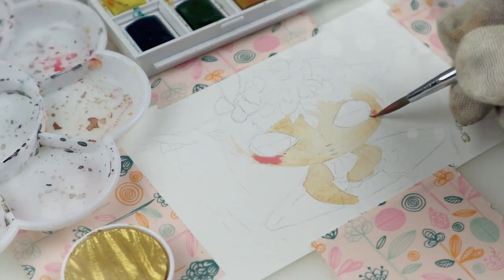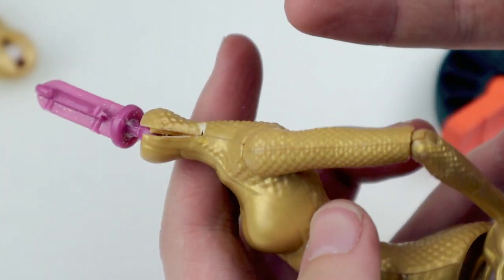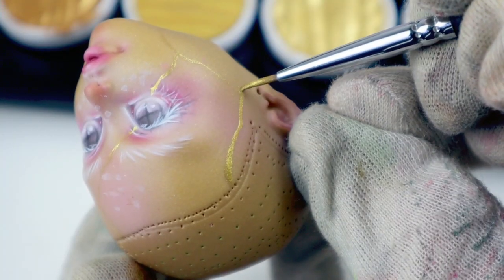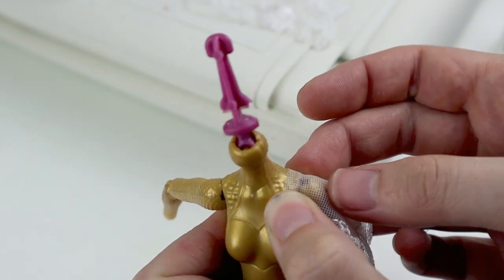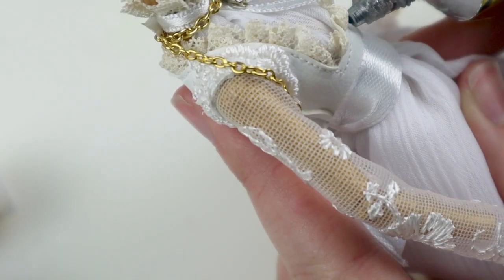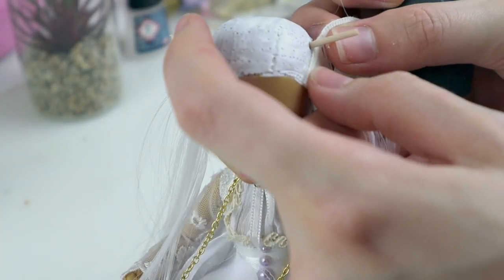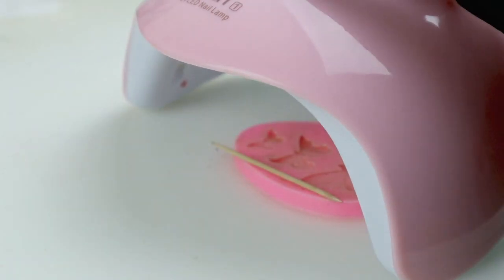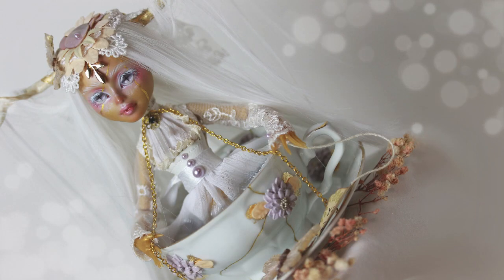Teamons part 3: Yin Zhen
Third Teamon is finished! I'm in love with her color scheme.

Rooibos is comming up!

Timestamps:
00:00 Intro and illustration
00:47 Kintsugi
01:30 Preparing the doll
01:58 Faceup
03:40 Horns
04:42 Clothes
07:02 Flowers
08:39 Tea time!
08:08 Hair and ornaments
09:04 Tea time!
09:34 Label
09:49 Butterflies
10:28 CoA
11:10 Pictures!